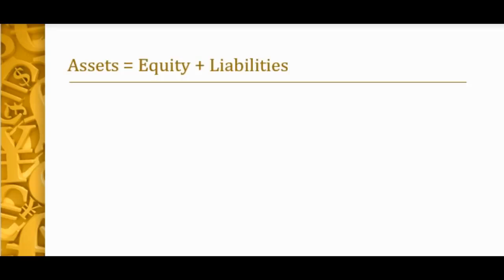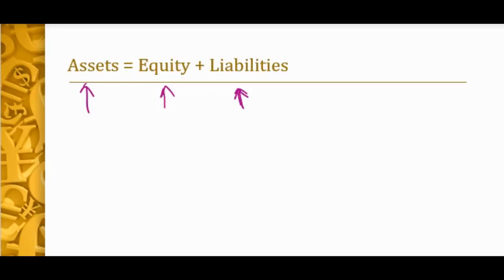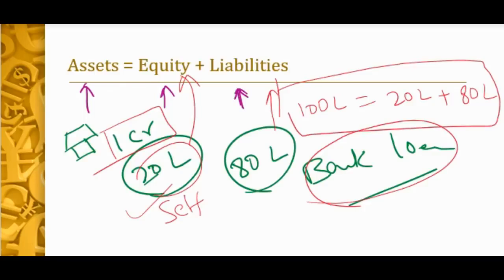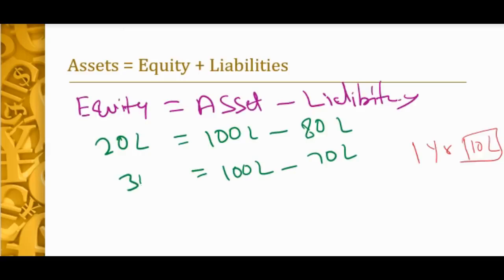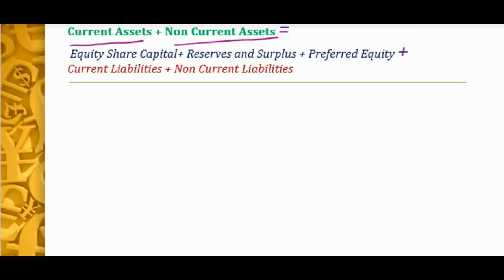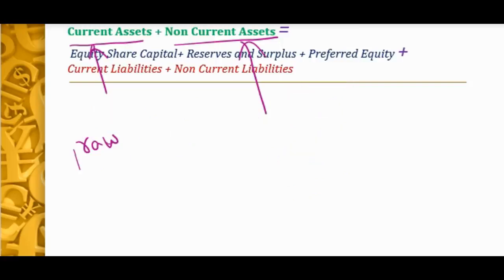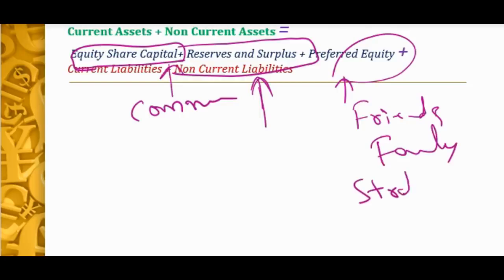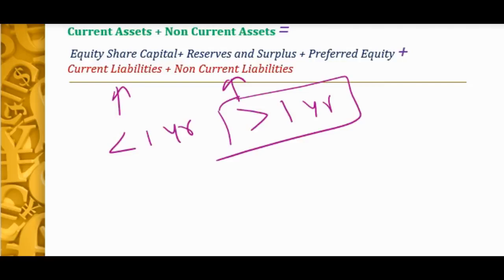Are You Misreading Your Balance Sheet? (Stop Making This Mistake)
Balance Sheet in Accounting | Explained with Examples

The Balance Sheet is one of the most important financial statements used in accounting. It provides a snapshot of a company’s financial position at a specific point in time. In this video, I’ll explain the Balance Sheet format, components, and how to interpret it with an easy-to-understand example.

🔹 What You’ll Learn:
✅ Three Key Sections of a Balance Sheet:

Assets (Current & Non-Current)
Liabilities (Short-Term & Long-Term)
Shareholder’s Equity (Capital & Retained Earnings)
✅ Balance Sheet Formula: Assets = Liabilities + Equity
✅ How to Read & Analyze a Balance Sheet